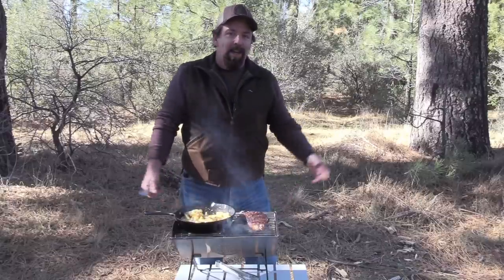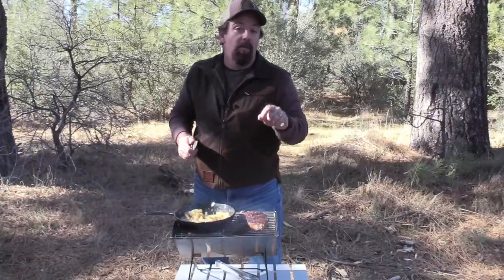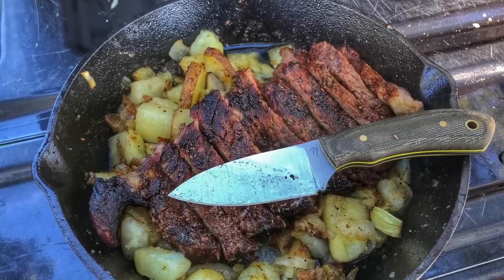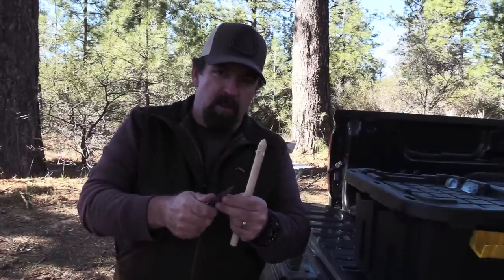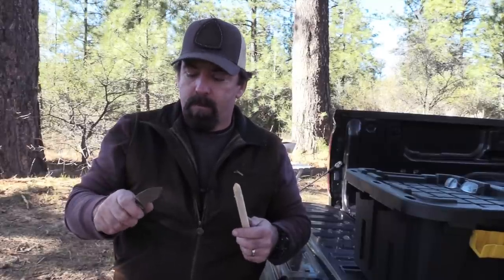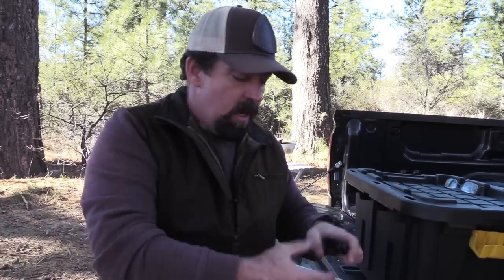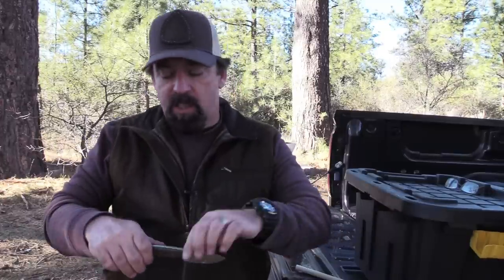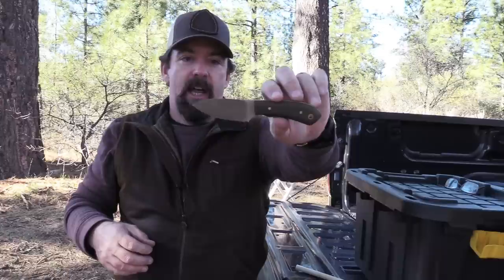Nordsmith Knives SkipJack Fixed Blade EDC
A fixed blade for your pocket, the Nordsmith Skipjack takes the best parts from the past to create a fully modern EDC. Folding knives have moving parts that can wear out and are difficult to keep clean. The full-tang Skipjack fixes these problems by eliminating them and comes with a leather pocket sheath for convenient carry.

AEB-L stainless steel provides fantastic toughness and edge stability, holding a great edge without much effort required in sharpening. 3/32” thick with a full flat grind, the blade is sturdy and provides fantastic slicing performance. The versatile drop point shape allows this knife to perform well for a broad array of needs, covering daily utility chores, light kitchen use, skinning small game and anything in between.

With handles made from canvas micarta, the American-made Nordsmith Skipjack offers just enough grip, with a versatile shape that transitions from full-fisted grips to fine manipulation with ease.

The Nordsmith Skipjack comes equipped with a black-dyed leather sheath made by JRE Industries, providing function, versatility, and style. It is equipped with a pocket clip, allowing you to carry this knife every day just as easily as any modern folder without any of the drawbacks. The knife will fit tightly into the sheath at first but will break in with use for a secure hold with easy extraction.

All Nordsmith Knives are proudly designed and built by hand in the USA